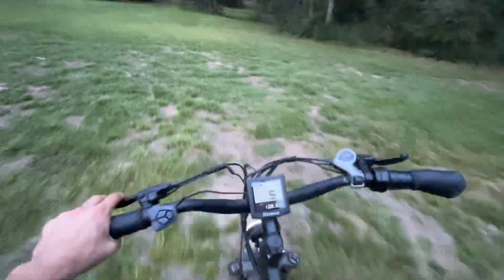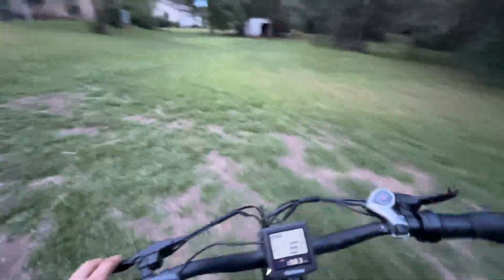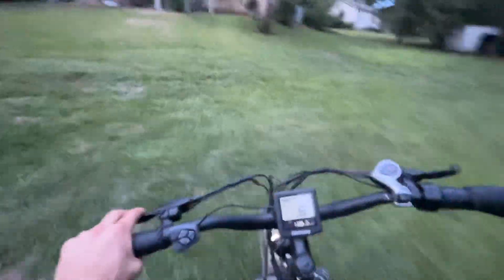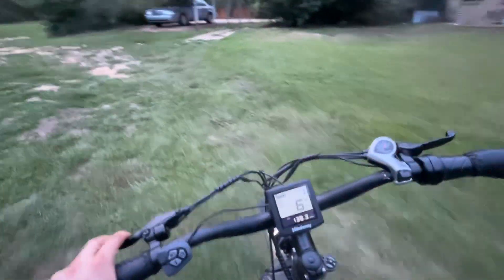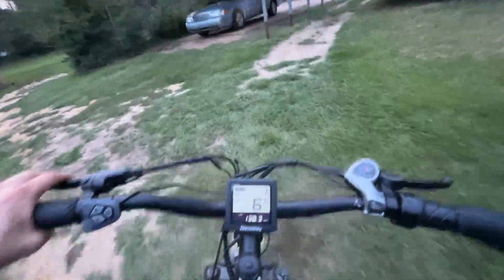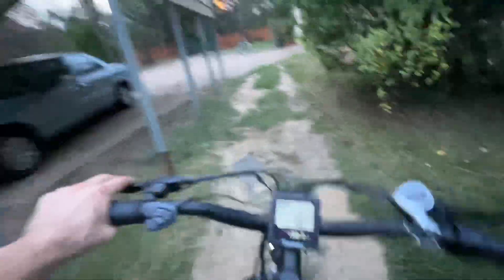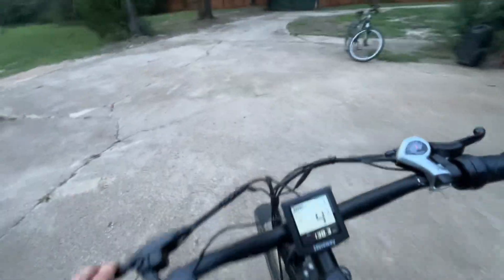Where are the new videos?!? (Explanation + bad boy update)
It’s been quite a while since I’ve uploaded. I figure I would explain it all to you guys. This video is quite a bit different from my normal videos, so I’m keeping it short but informative.